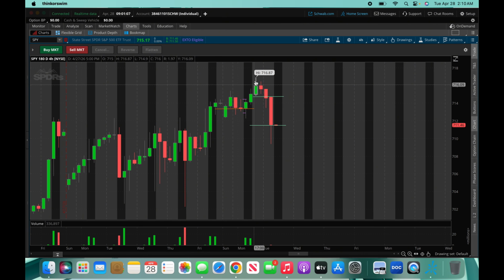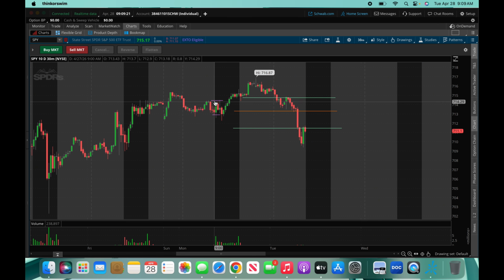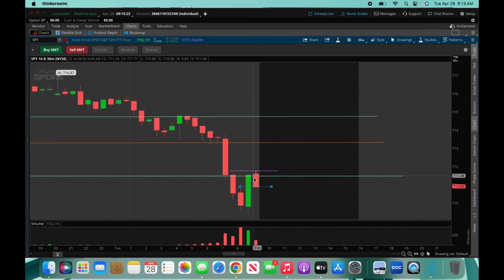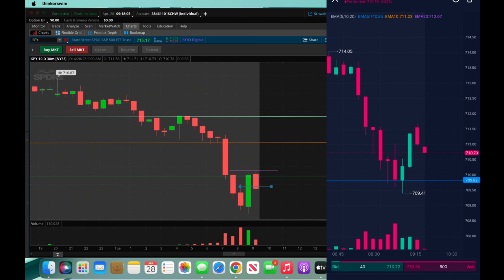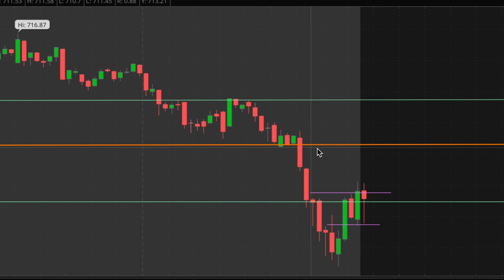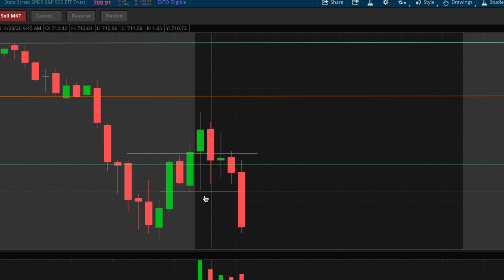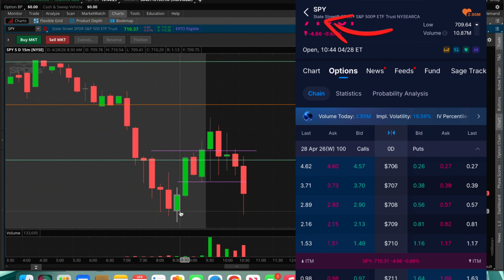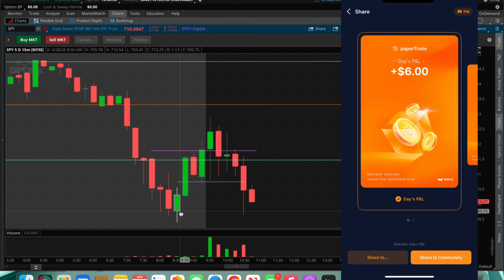Paper Trade with me using WEBULL | Testing another strategy (Beginner Friendly)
This is a step by step Tutorial on how to paper trade and practice entering on webull. I’m Testing out another strategy let’s see how it goes!

Hey Y'all in this video I break down paper trading for beginners using webull, when I started out I had this overwhelming fear of just STARTING! I Hope this video help you overcome your fear and inspire you to take your first simulated trade.